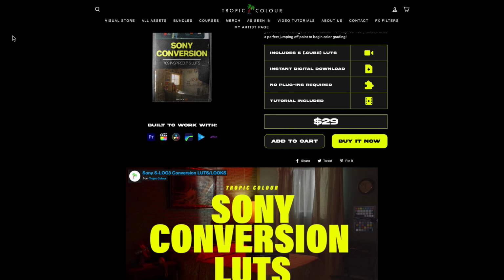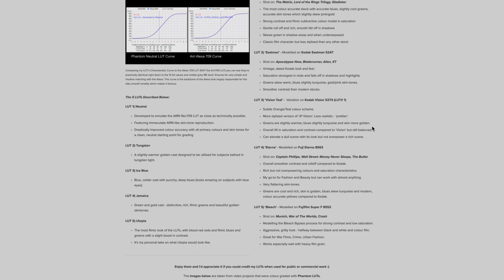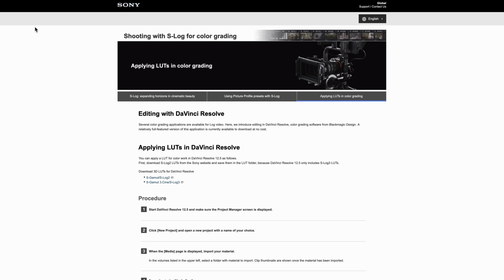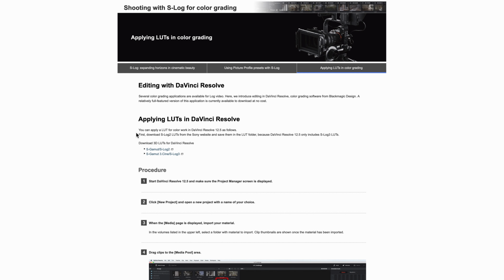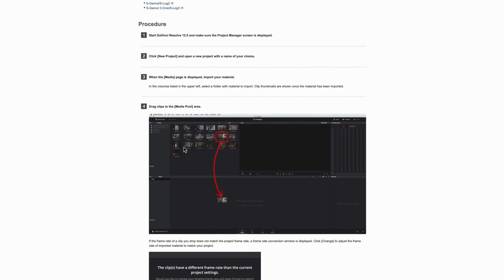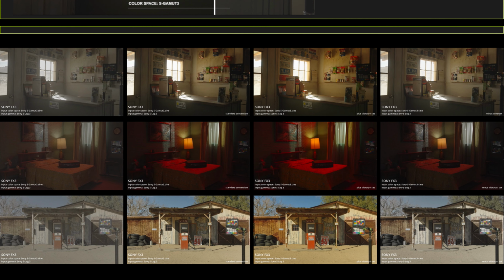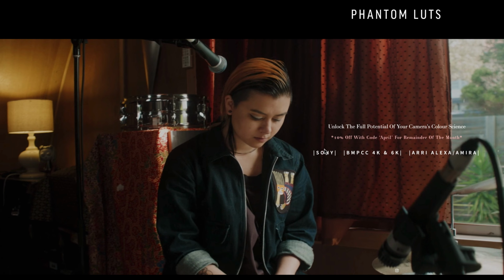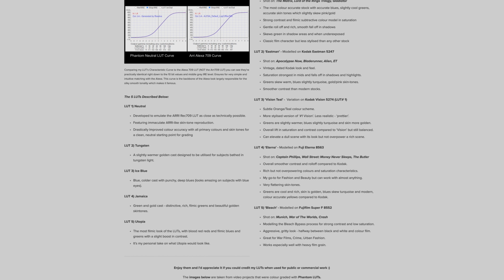Slog-3 Luts Compared | Phantom Luts + Tropic Colour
I've been using multiple different ways on grading my slog3 footage but I always seem to be only using a few lately. Those being the rec709 from tropic colour and phantom Luts. Tropic Colour are good for a clean fast look especially for a client that wants a simple grade. The Phantom Luts are great for a unique look and want to emulate film.